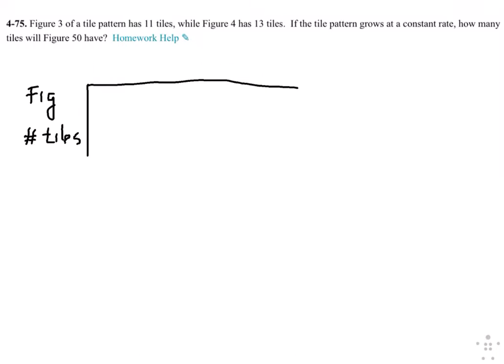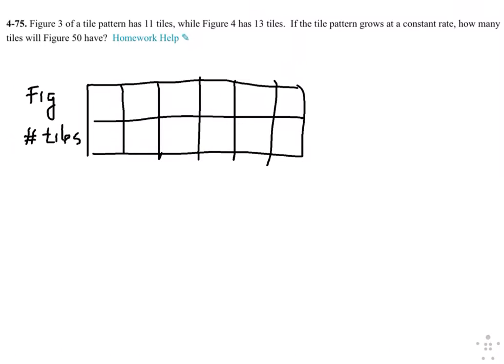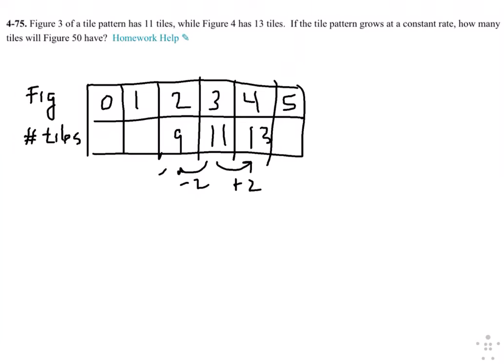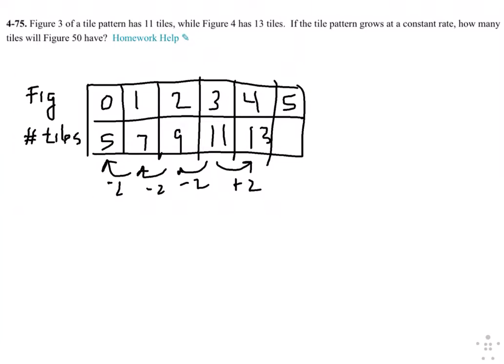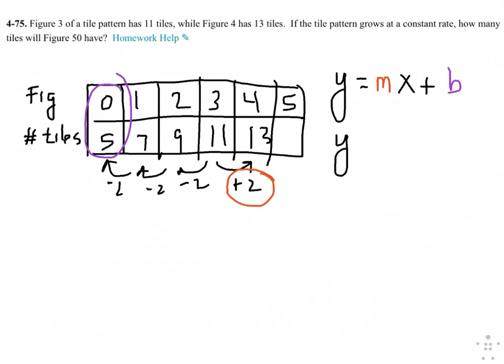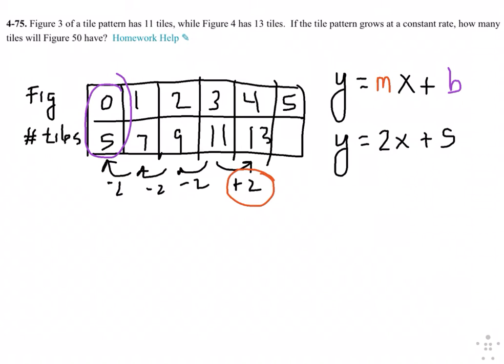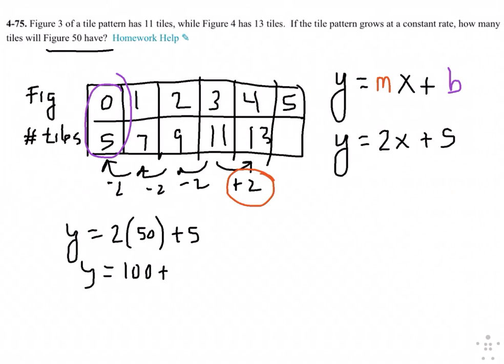CPM Algebra Chapter 4 Problem 75